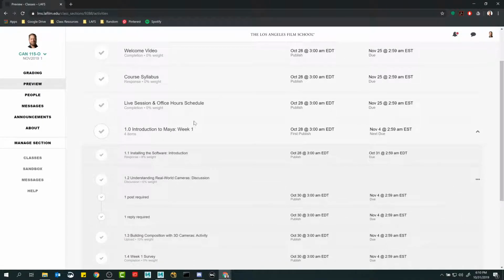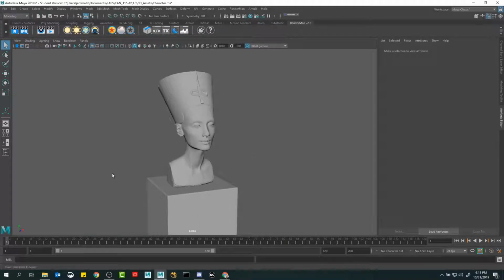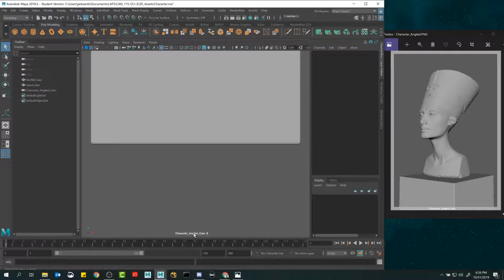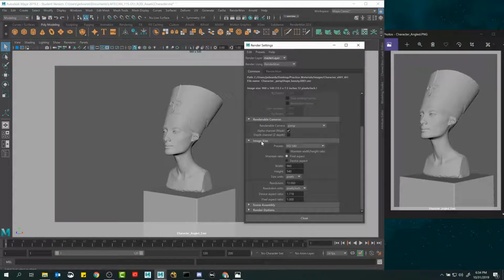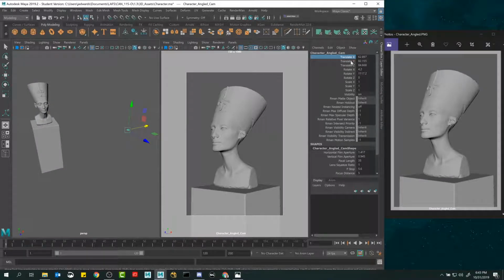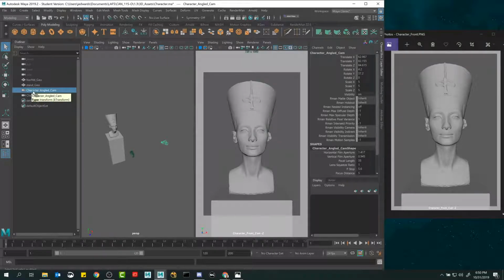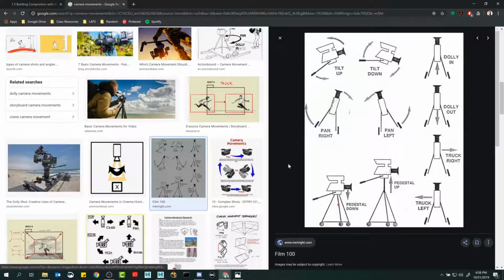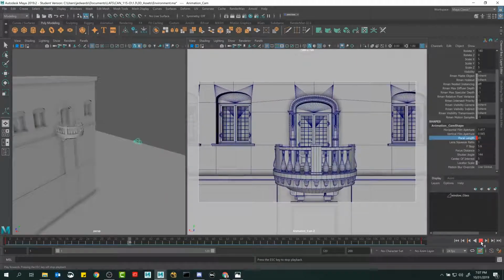Week 1 - Shading and Lighting 1 Live Session